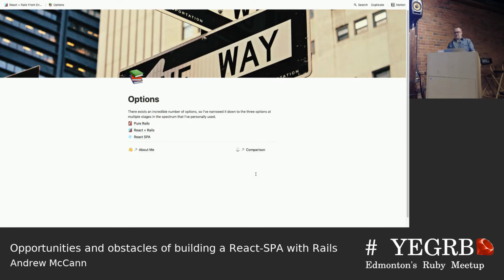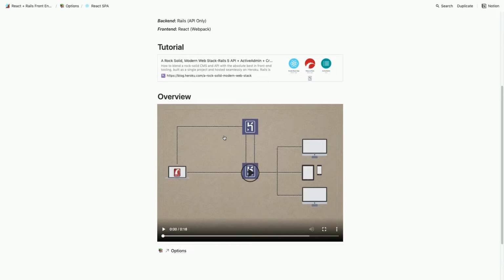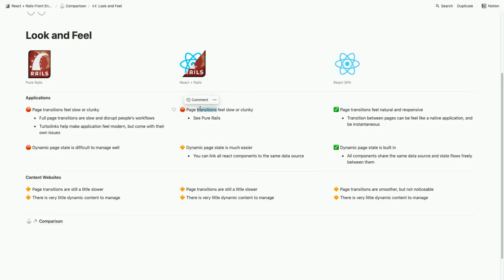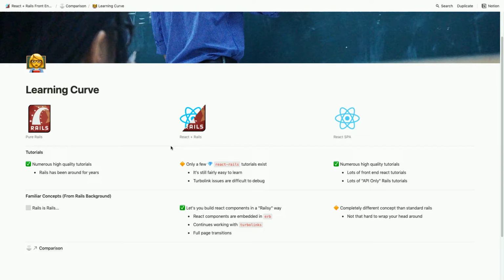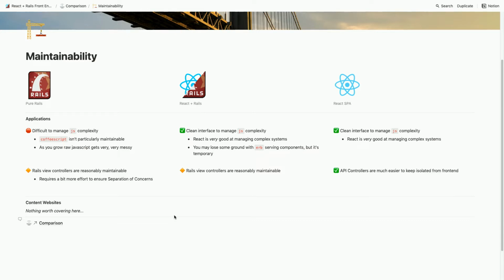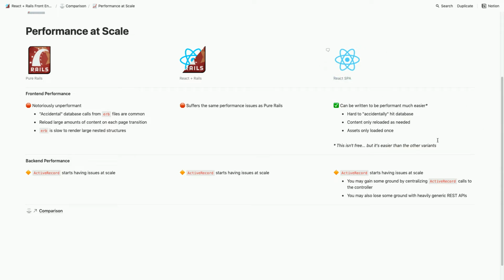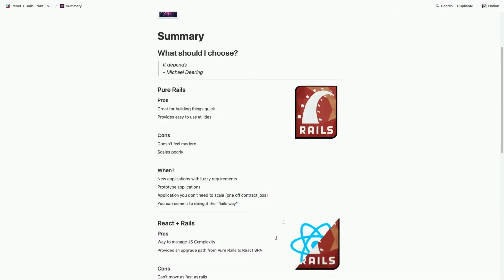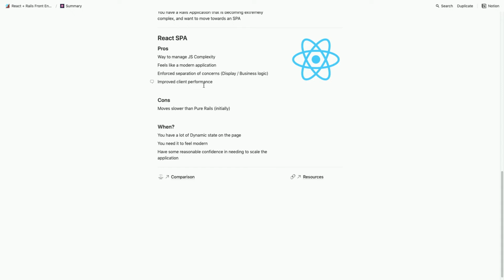Andrew McCann, React and Rails Front End Comparison